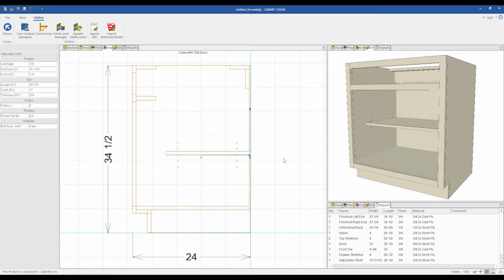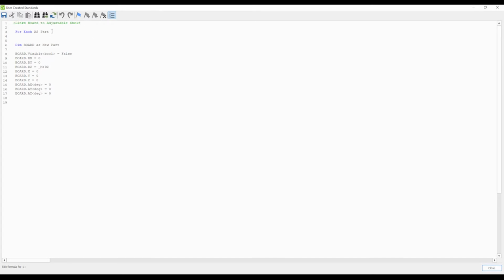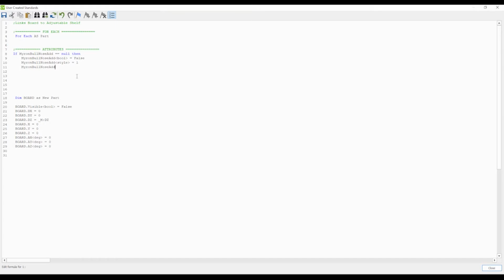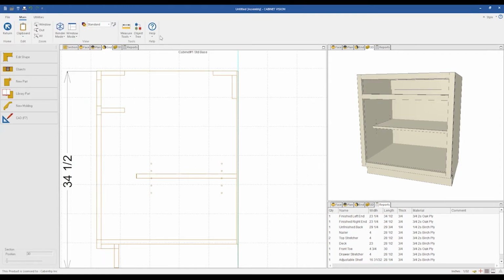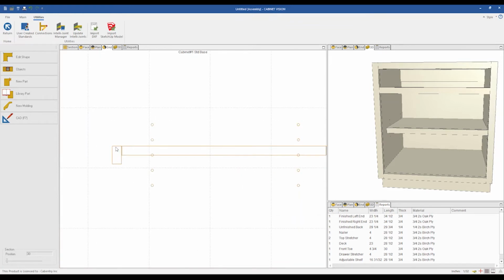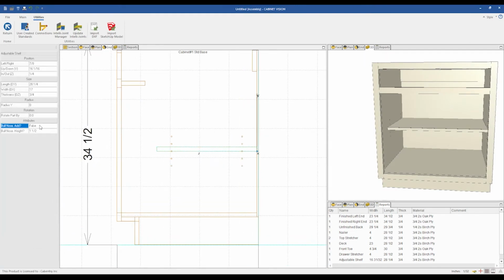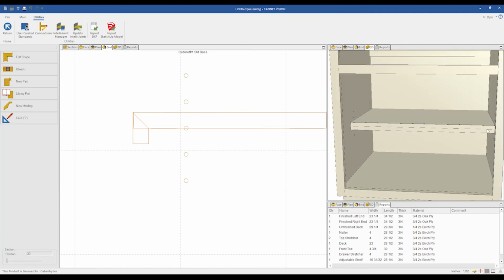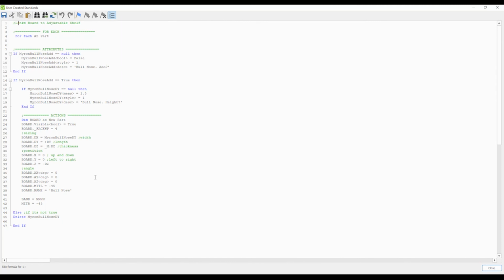Getting Started With Cabinet Vision UCSs | Write Your First UCS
This video will help you write your first Cabinet Vision User Created Standard (UCS). My goal in this video is to show you enough things to open your mind and imagination to the things that are possible with UCSs within Cabinet Vision. We will be working through an example of adding a bull nose to an adjustable shelf in this video.

Unlock the full potential of your cabinetmaking venture with the Tech-Forward Cabinetmaker newsletter, dedicated to equipping you with the tools and strategies to run a thriving business, leverage technology, and achieve scalable success.